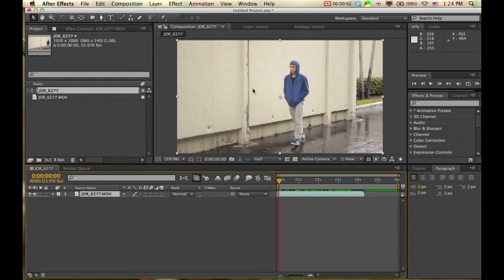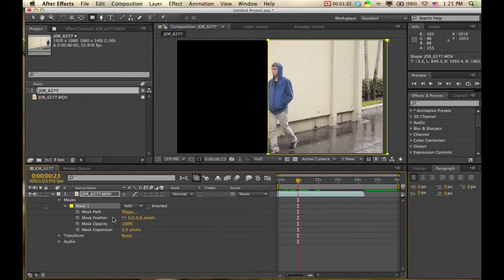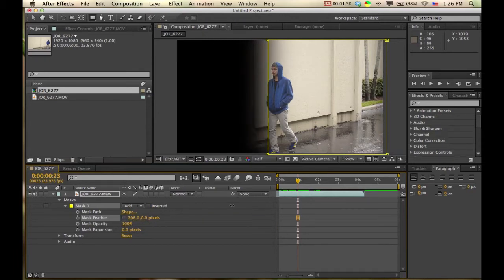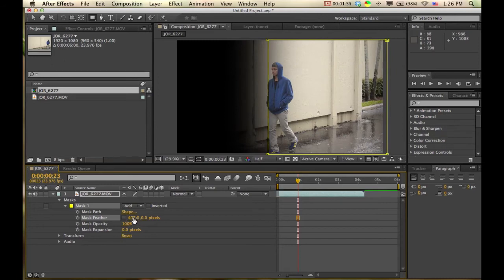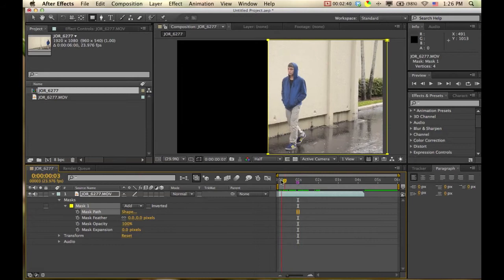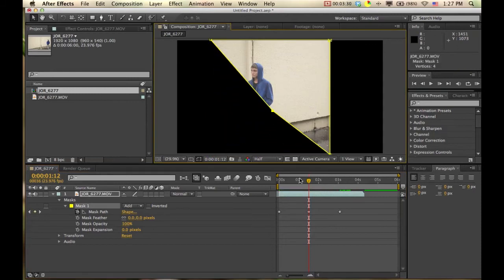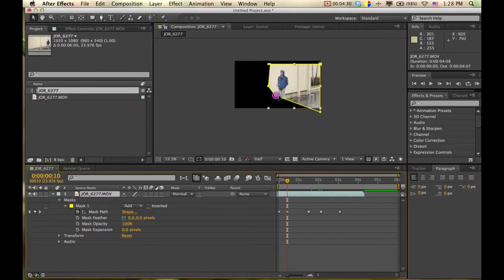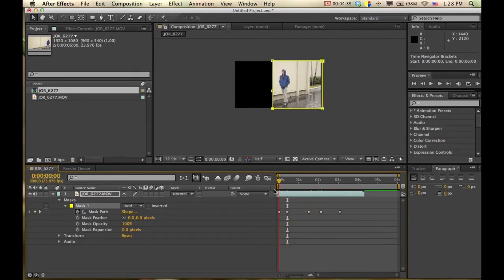Beginners Introduction to After Effects CS6 (4)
4th video of series on Introduction to After Effects. I talk about masks and different mask options.